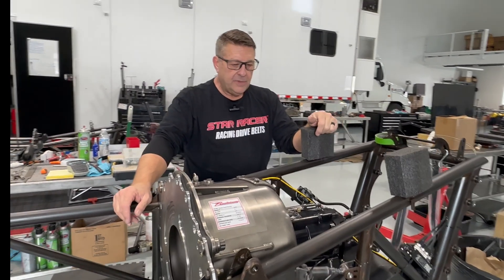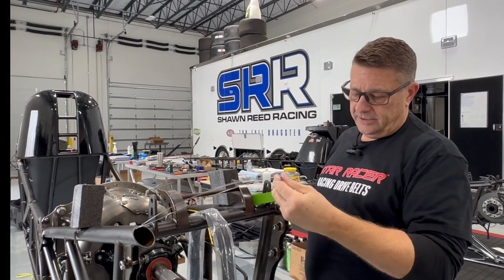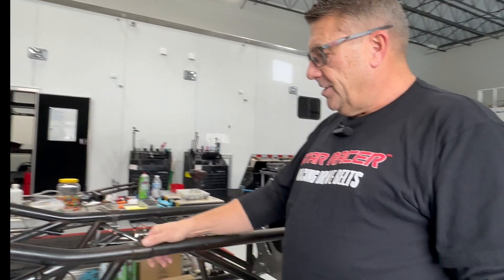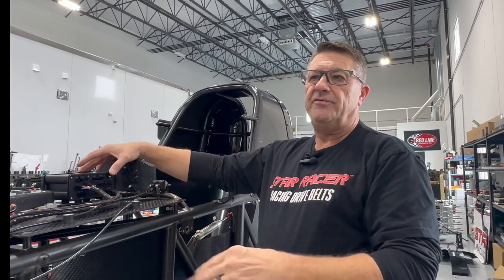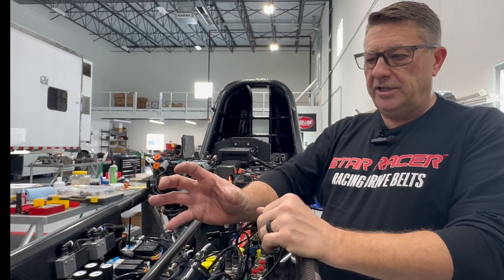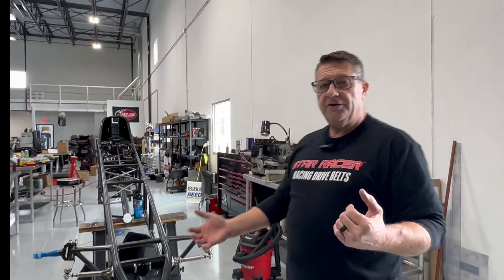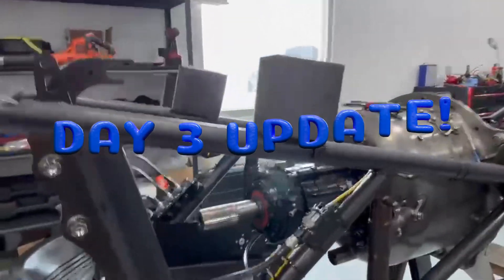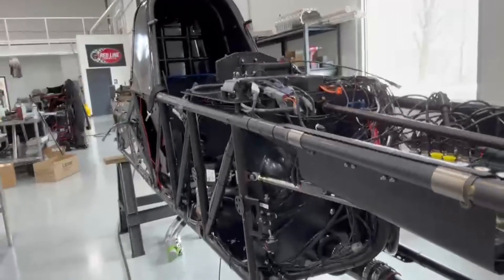LET'S BUILD A TOP FUEL DRAGSTER PART 2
PART 2 as i show you the progress of the top fuel dragster build! 11,000hp 330 mph getting closer to our deadline for our Pro event in Bradenton, Florida!